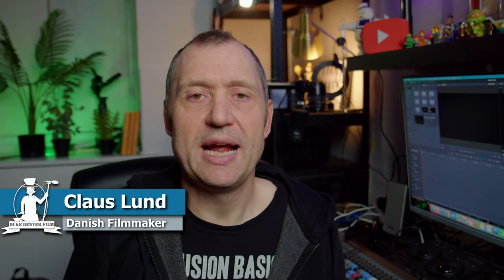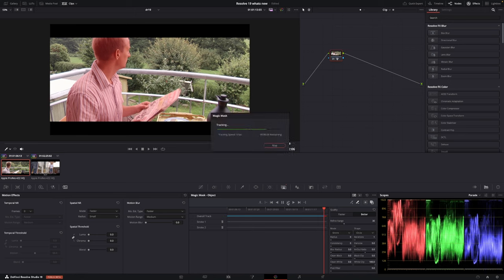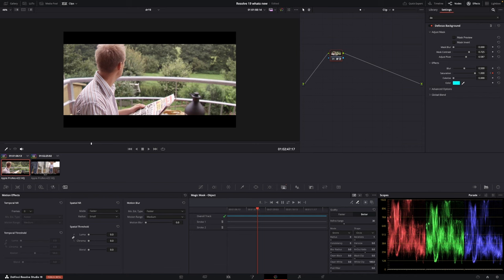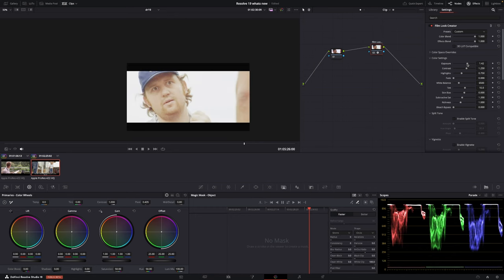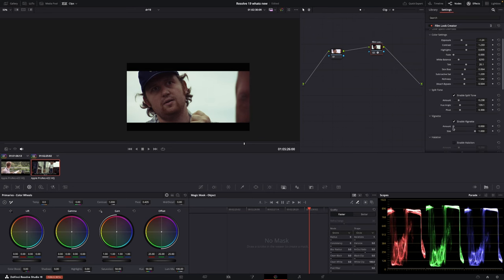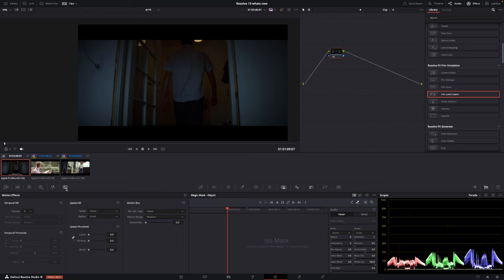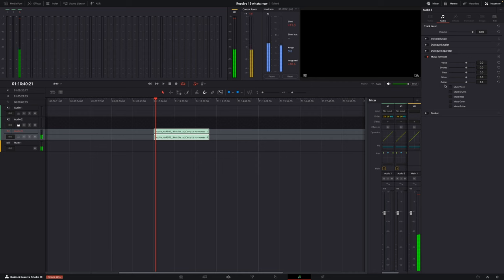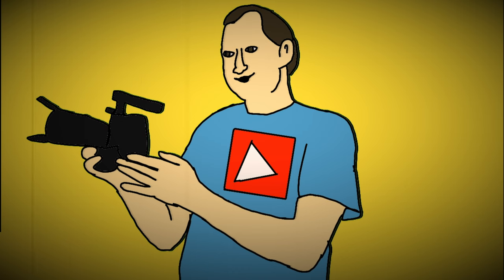DaVinci Resolve 19- NEW mind blowing tools for faster workflows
New Mind blowing  DaVinci Resolve 19 tools that can make your workflow faster in this video we  showcase some of the new tools.

00:00 - Intro
00:48 - New DOF Tool
04:33 - Film Look Creator
09:38 - New NR Tool
10:52 - Music mixer tool